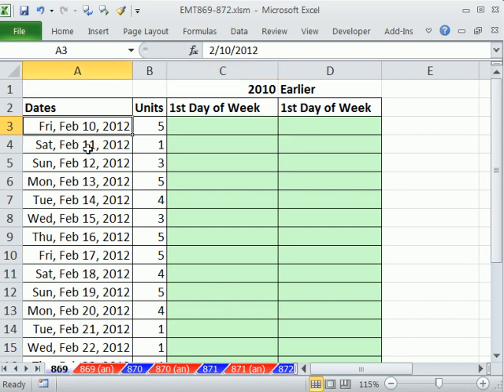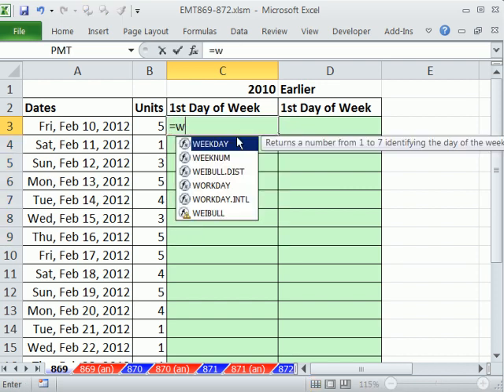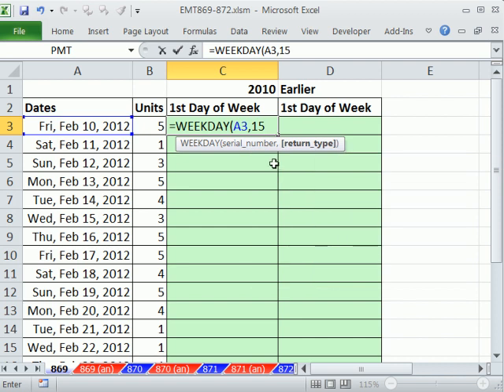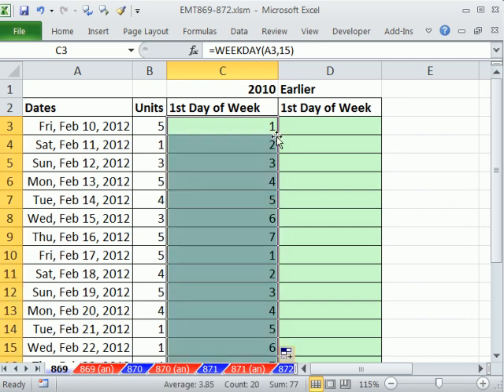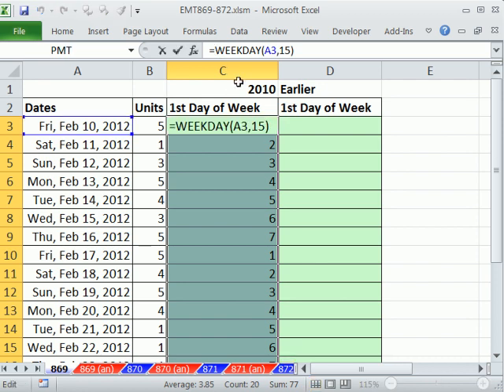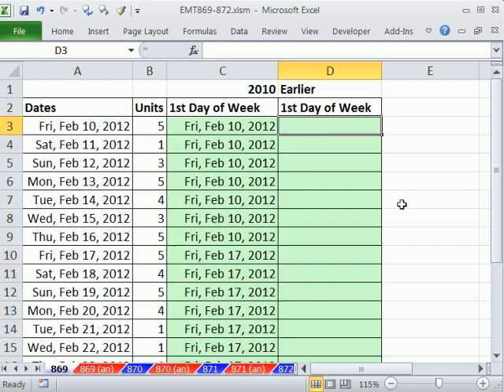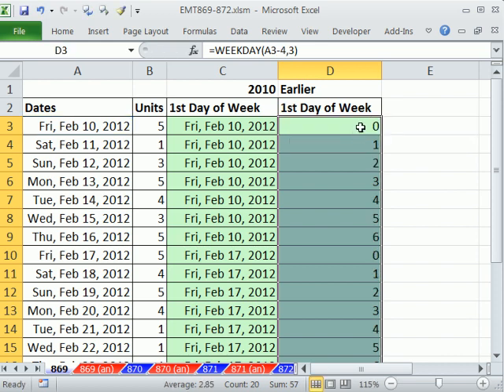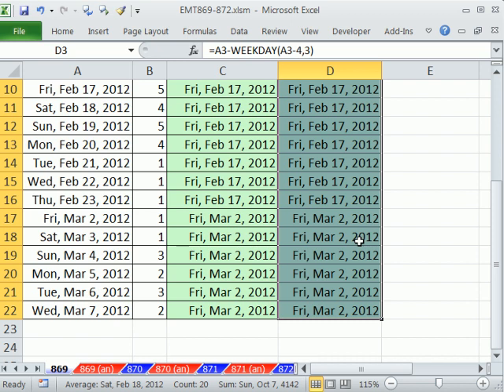Excel Magic Trick 869: Formula Calculate First Day of Week 2010 & 2003 Formula WEEKDAY Function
Learn how to:
1. Create a column that contains First Day Of Week for each date in the column using the WEEKDAY Function
2. See the Excel 2010 WEEKDAY Functions new arguments for starting the week on Friday